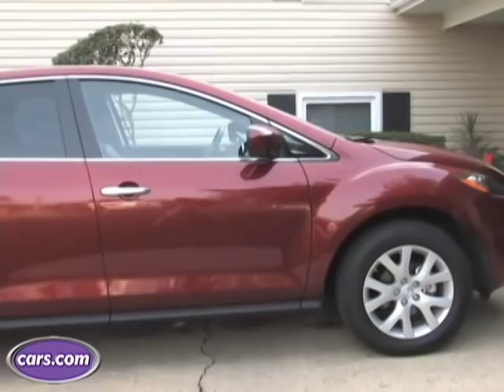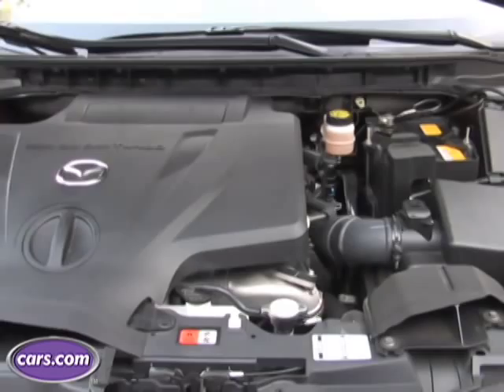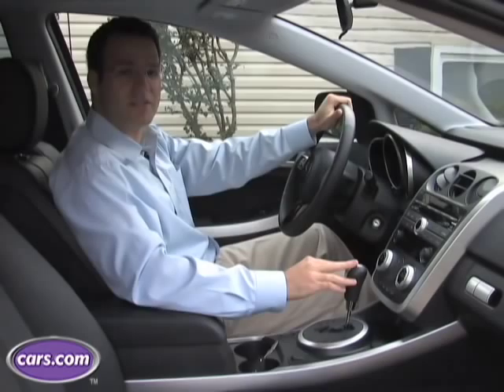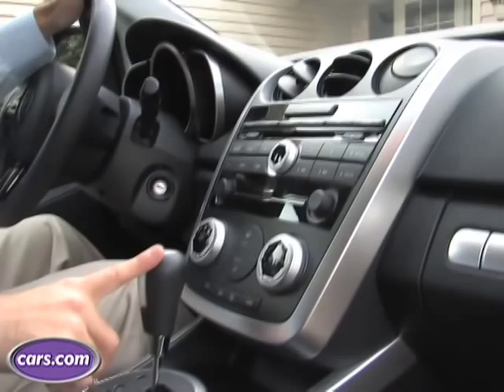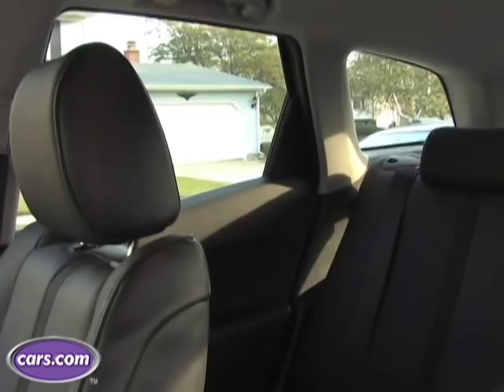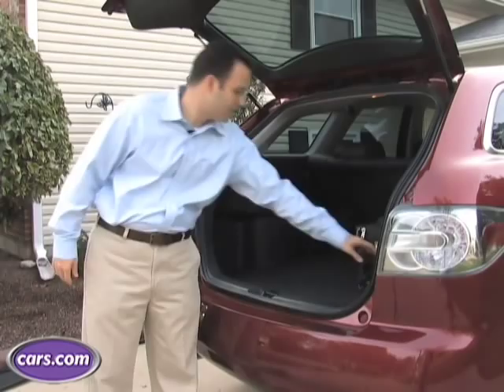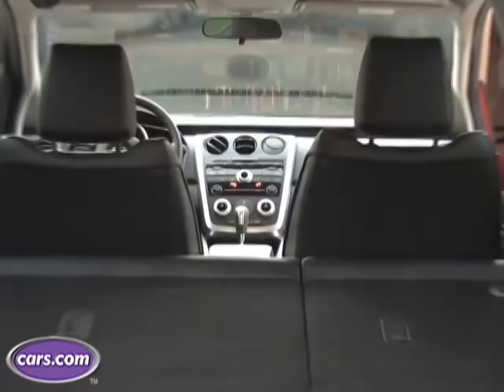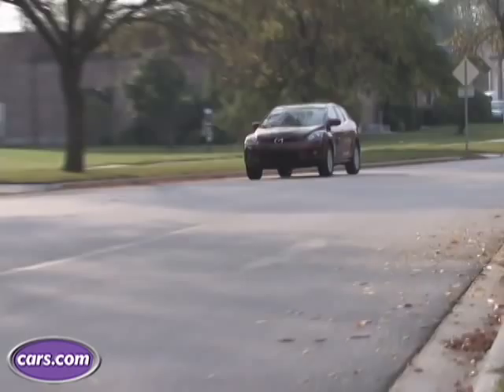2008 Mazda CX-7/ Quick Drive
Cars.com's Dave Thomas walks you through the new 2008 Mazda CX-7.

Shot and produced by:  Eric Rossi